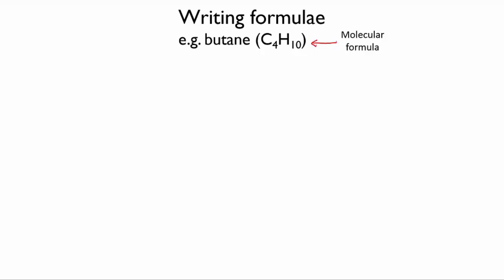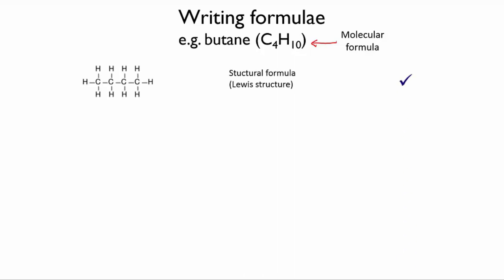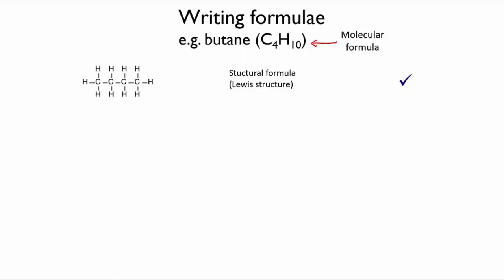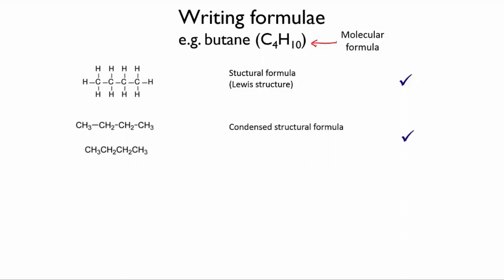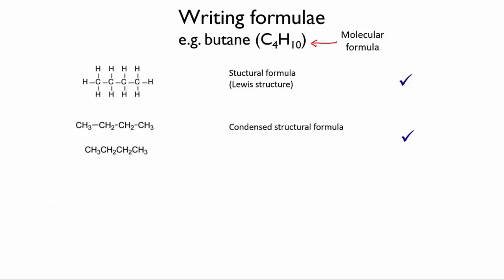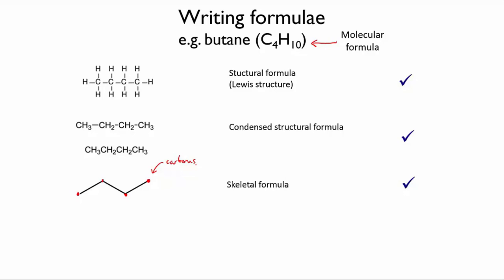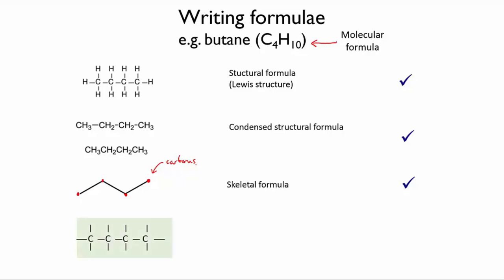Writing organic formulae | Organic molecules | meriSTEM